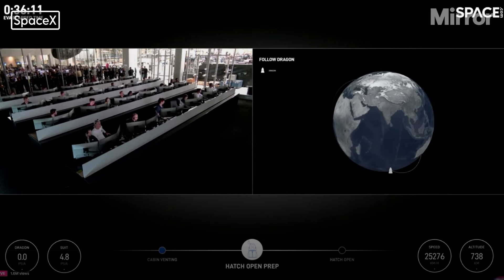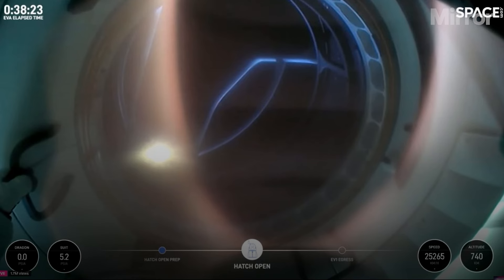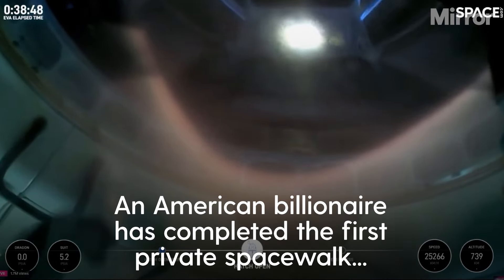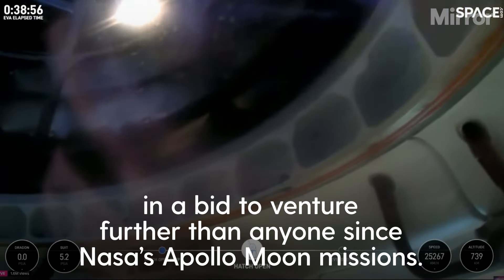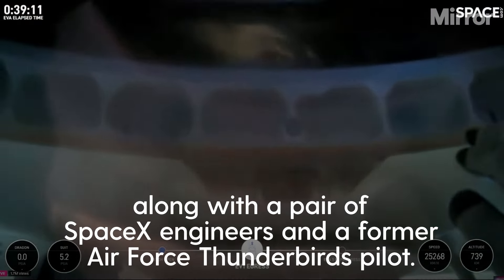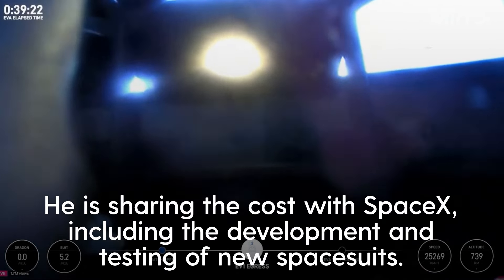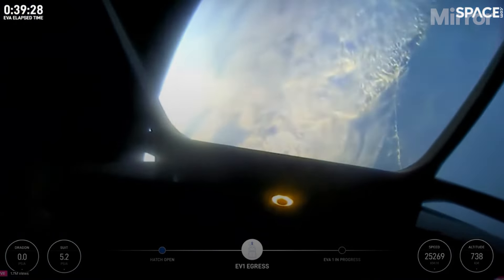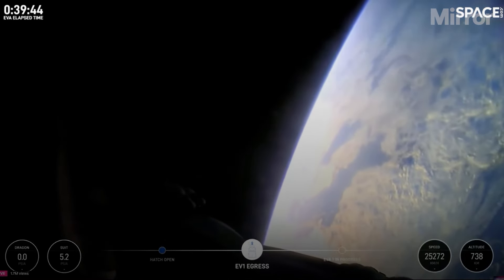SpaceX sends billionaire on first ever private space walk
SpaceX Polaris Dawn achieves first civilian spacewalk

An American billionaire has completed the first private spacewalk in a bid to venture further than anyone since Nasa’s Apollo Moon missions.

Continue reading at The Mirror:
SpaceX mission sends billionaire Jared Isaacman on first ever private space walk